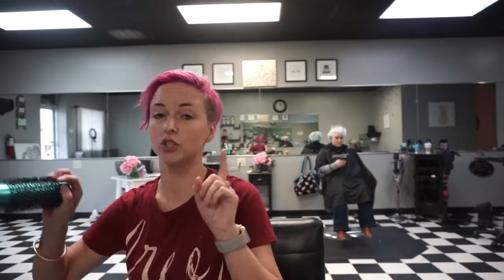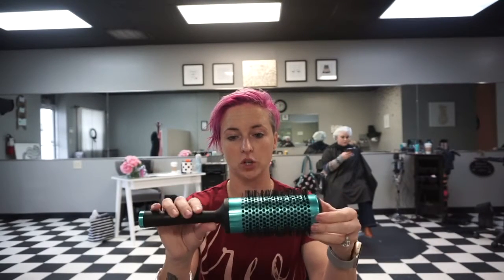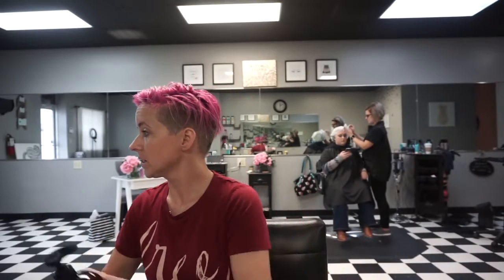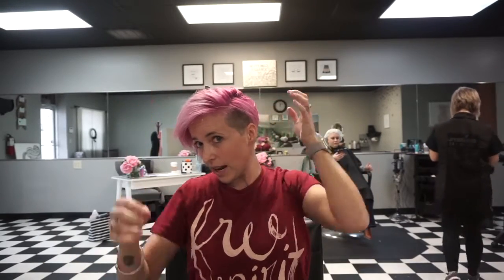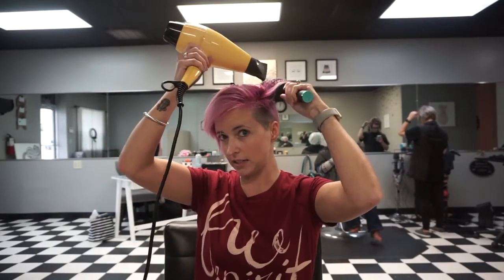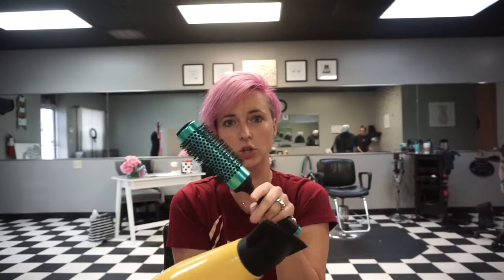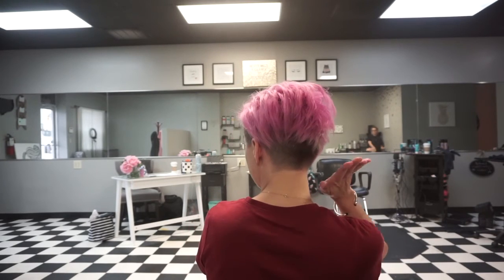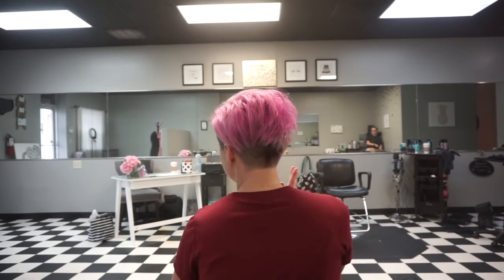At home blowout tutorial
Products used in this blowout tutorial were purchased by me for use in my salon.  They are listed below!
BaByliss Pro ItaliaBRAVA blowdryer
Paul Mitchell Neuro Round Brush
Moroccan Oil Treatment
BigSexyHair Blow Dry Volumizing Gel
IGK Laid-Back
IGK Down & Out
IGK Beach Club
IGK Intern